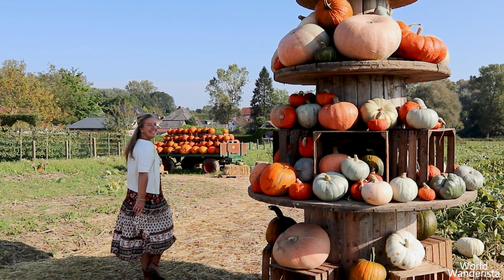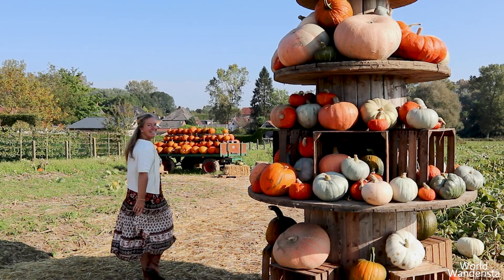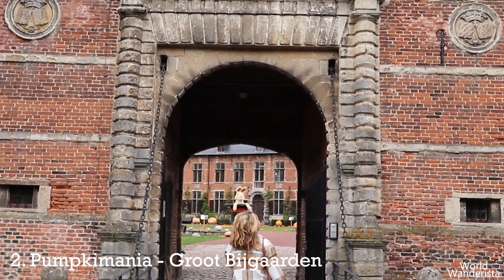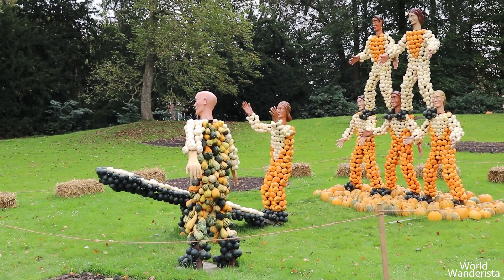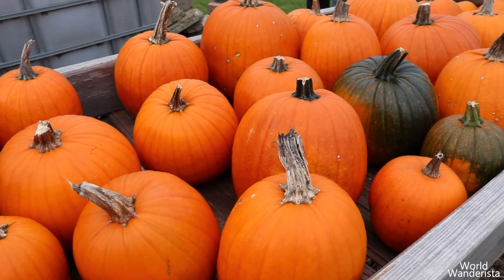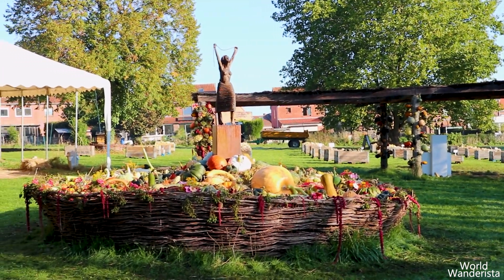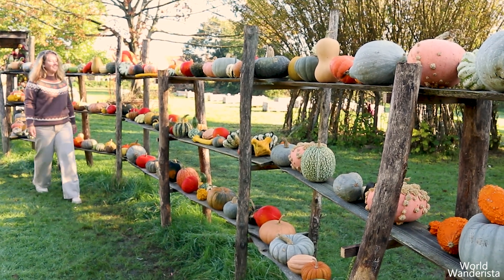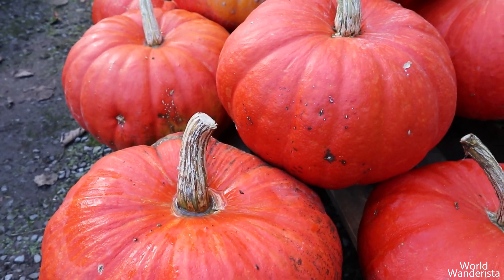The best pumpkin patches in Belgium to visit during autumn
Looking for the best pumpkin patches in Belgium? Do you wonder where you can buy those amazing Halloween pumpkins? Or maybe you are just looking for the perfect autumn activity? I visited the best pumpkin patches of Belgium and decided to share them with you!
From amazing pumpkin farms to decorated castle gardens, you will find them all in this video!

Only share it via the original YouTube link. I work hard on these videos and deserve the credit and the views!

Love, xoxo Joëlle